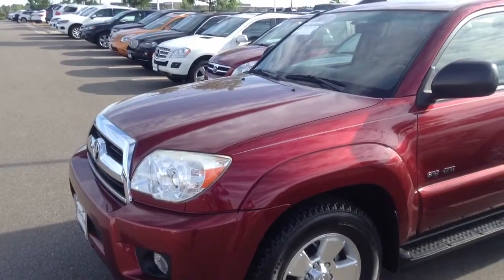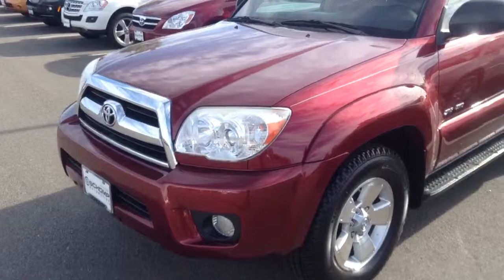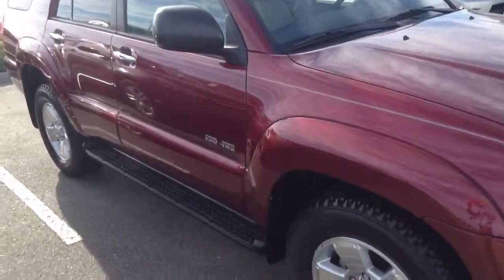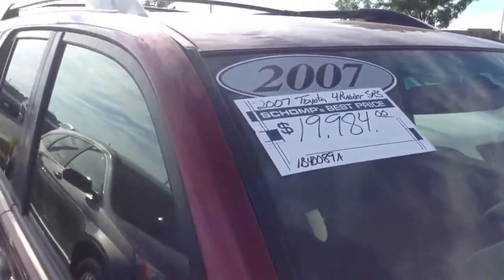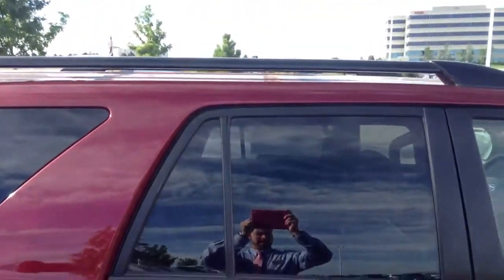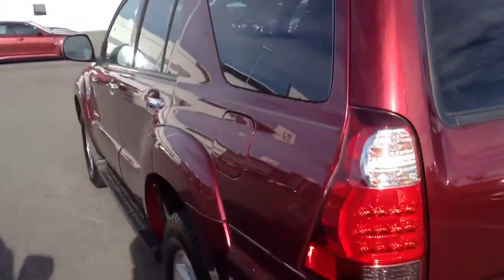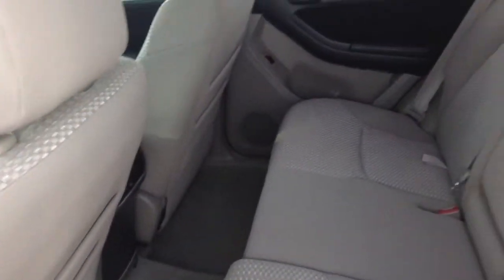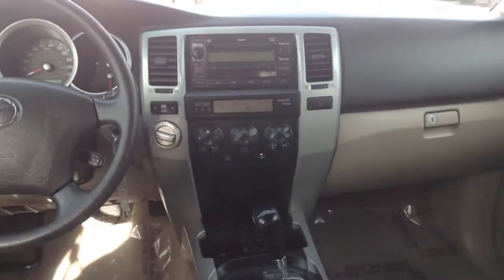2007 Toyota 4Runner